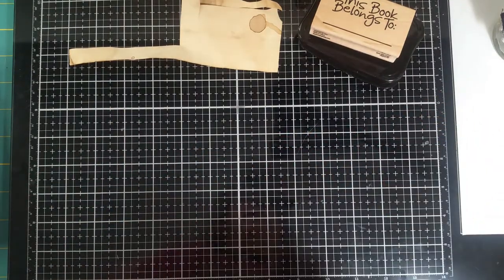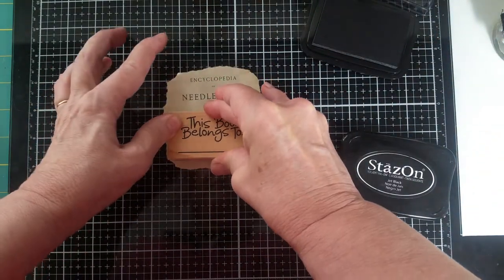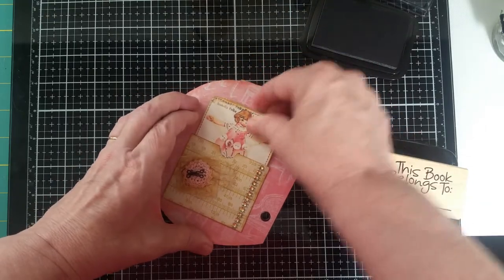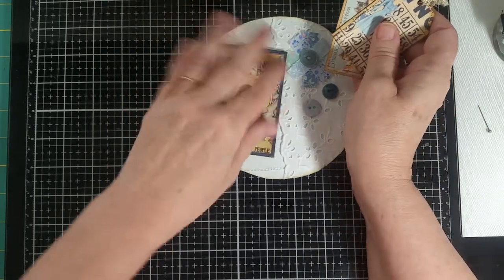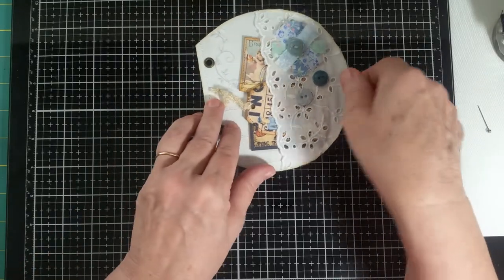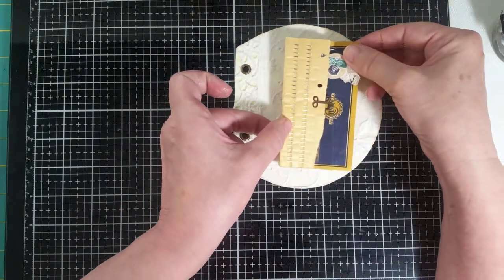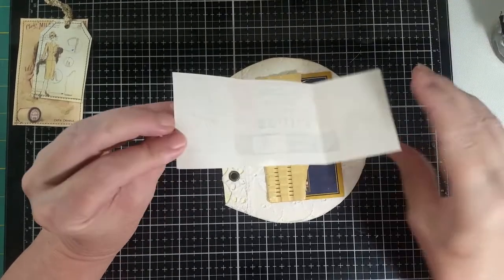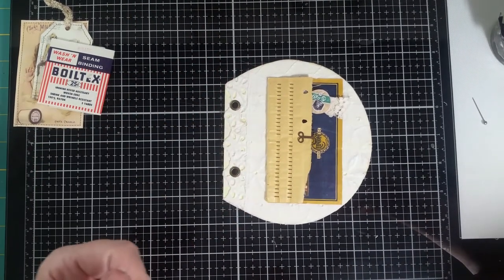Sewing journal in a Tin Part 4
Part 4 of making the ring bound Sewing Journal in a Tin,. adding a new page and showing the finished journal cards for the previous pages.